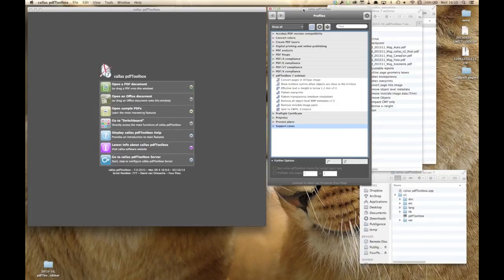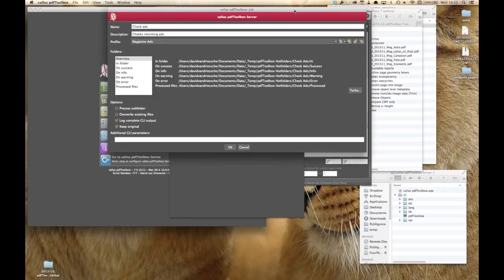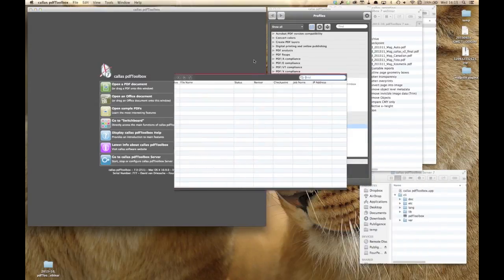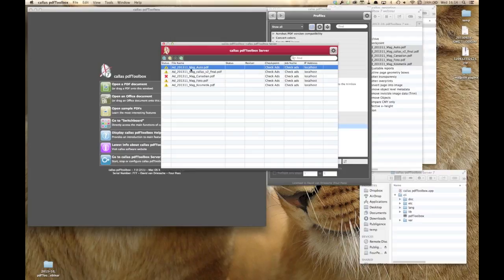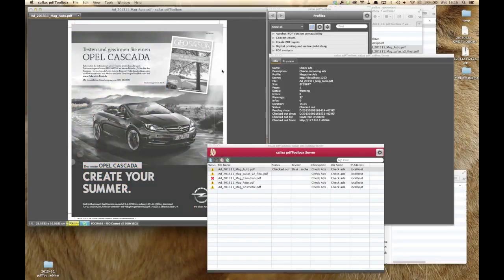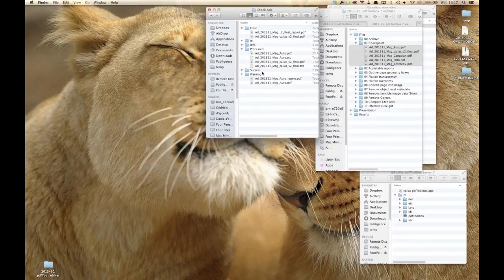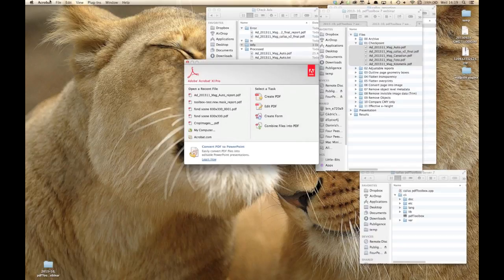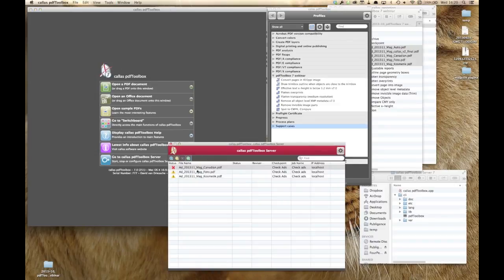pdfToolbox 7 Checkpoint